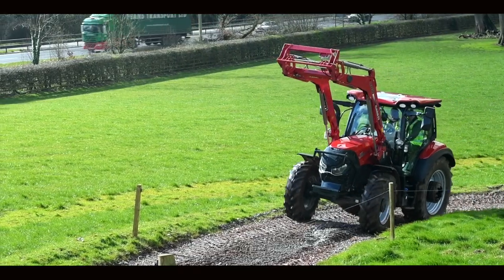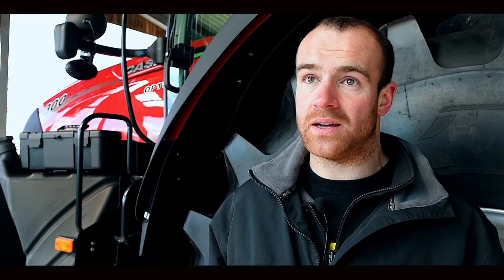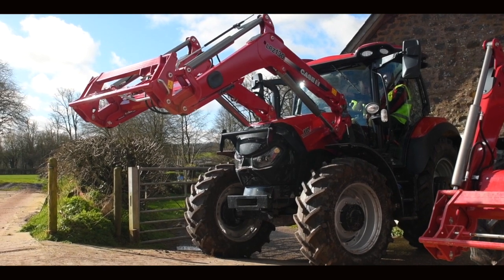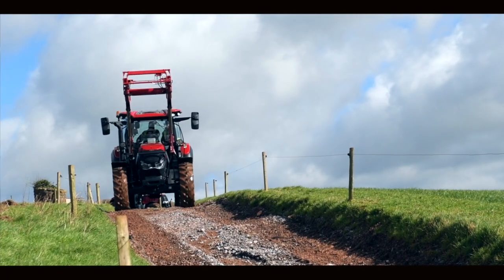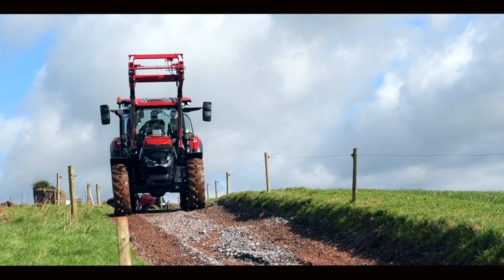Dan Meeson test drives the new Vestrum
Here's Dan Meeson's first impressions of the new Case IH Vestrum at the James Pryce Tractors Red Power Day.